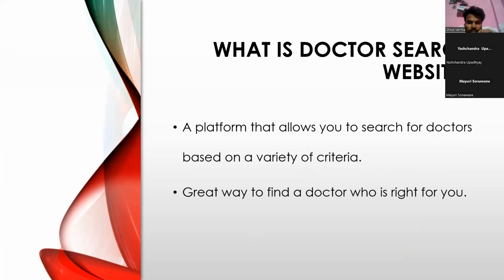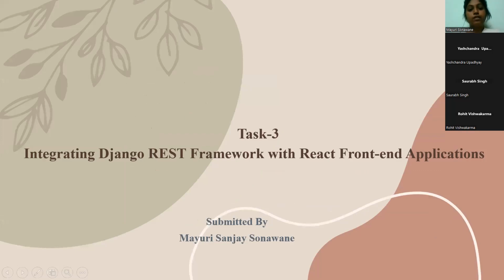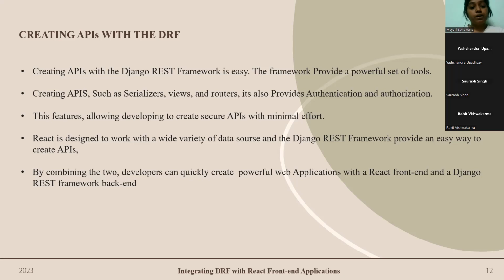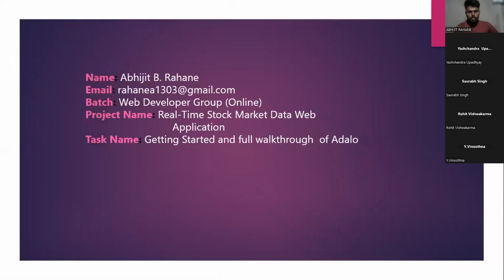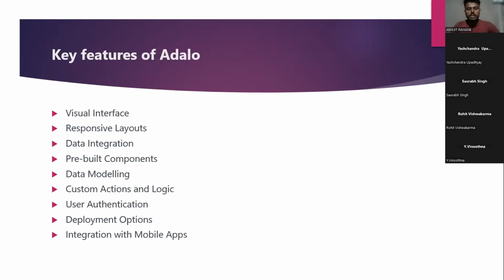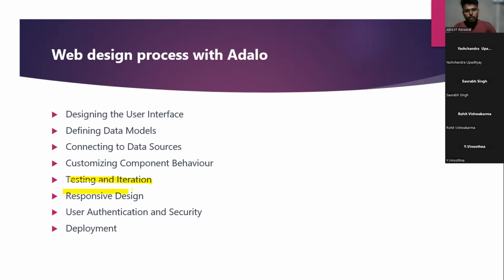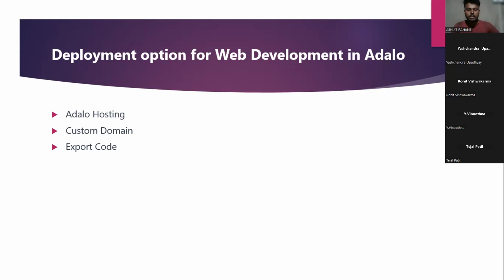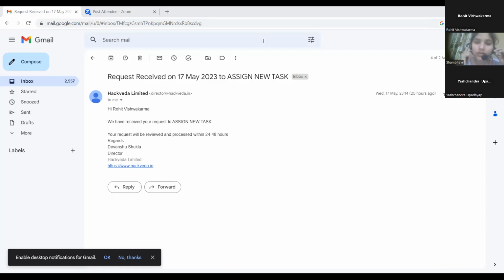Internship Meeting Recording 18th May 2023 | Yashchandra Upadhyay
TIMESTAMPS
00:00 Internship Meeting Start
00:20 Shlok Verma - doctor search website
11:15 mayuri sonawane - integrating django with REACT app
27:12 Abhijit Rahane - getting started with full walkthrough of adalo